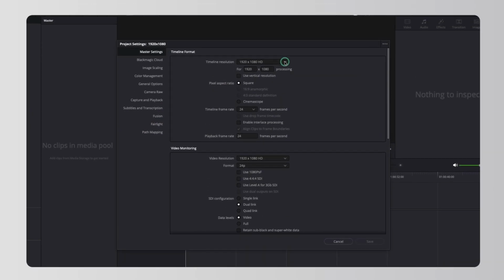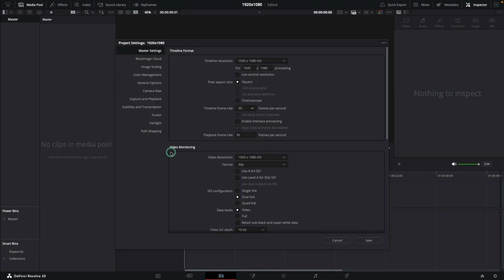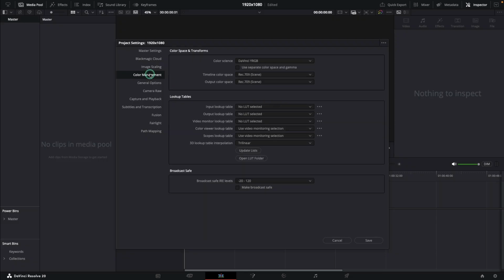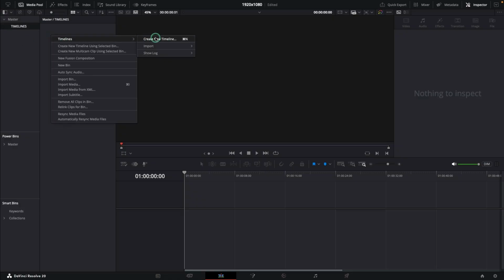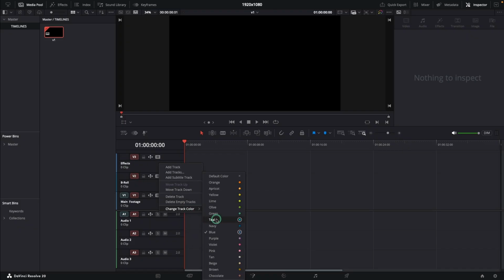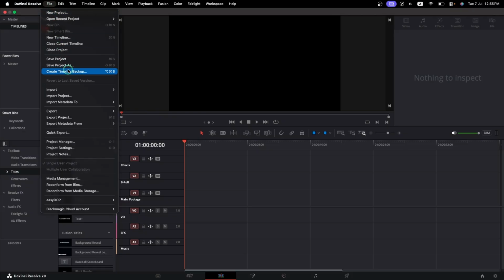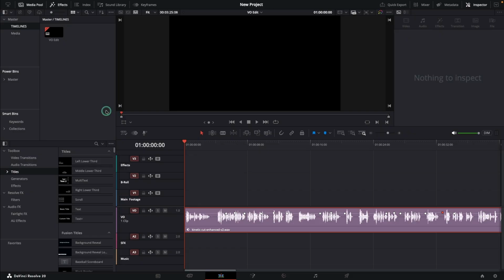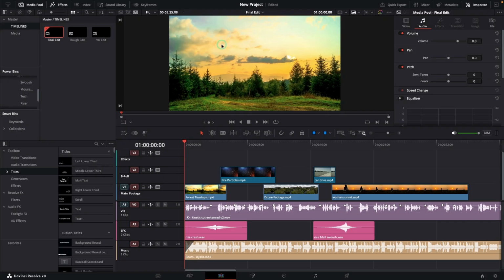Before You Start Editing in DaVinci Resolve, Do This!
Before you start editing in DaVinci Resolve, make sure your project is set up the right way.

In this beginner-friendly tutorial, you'll learn how to configure the most important DaVinci Resolve project settings, create a clean timeline with custom track names and colors, and save everything as a reusable .DRT project template.

You'll also learn two simple workflows for starting every new project:
Save your setup as a DaVinci Resolve project preset (.DRT) and import it whenever you need it.
Keep a Master Project with all your preferred settings and duplicate it before starting a new edit.

Using a project template saves time, keeps every project organized, and helps you avoid common mistakes that can slow down your workflow.

Best DaVinci Resolve project settings
Timeline resolution and frame rate setup
Organizing video and audio tracks
Naming and color-coding tracks
Saving your project as a .DRT template
Creating a reusable Master Project
Faster workflow for YouTube, Instagram, and other social media videos

If you're new to DaVinci Resolve or want a faster editing workflow, this tutorial will help you start every project the right way.